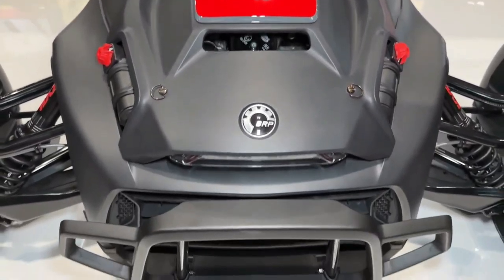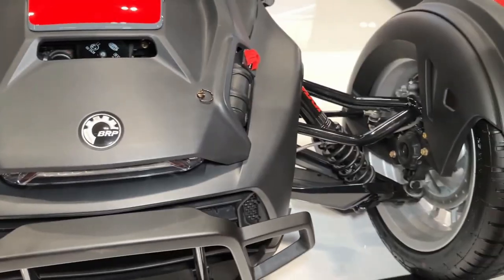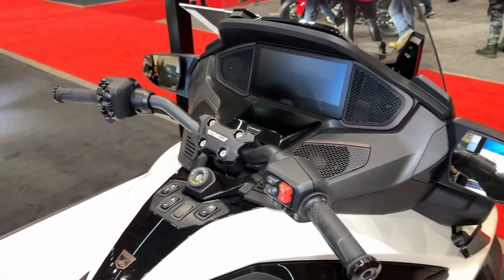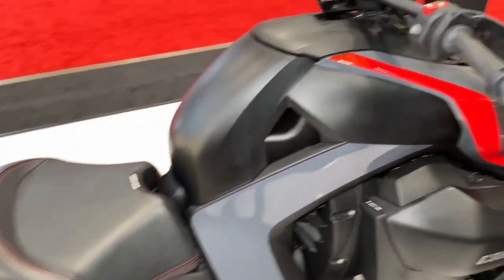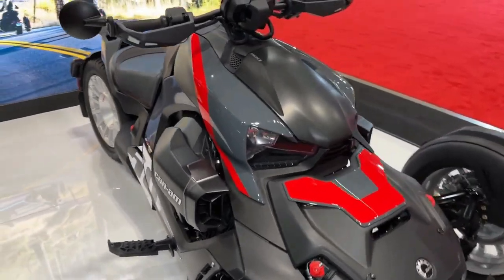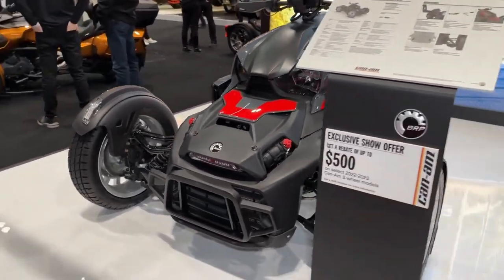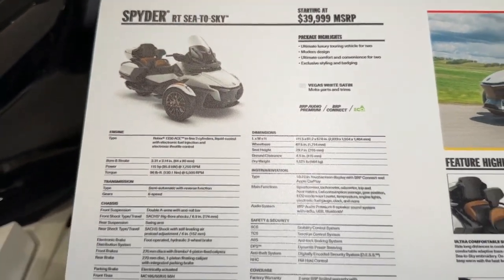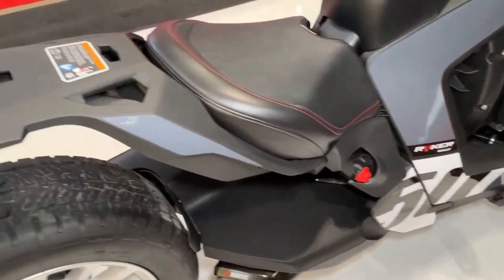2024 Can Am Spyder RT Sea To Sky Walkaround & Review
2024 Can Am Spyder RT Sea To Sky Walkaround & Review @motoadv6305